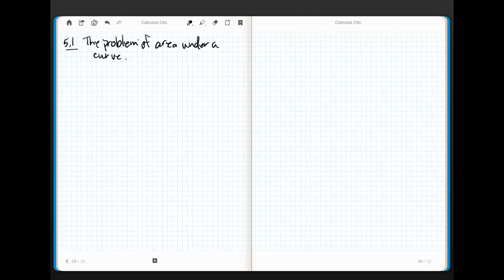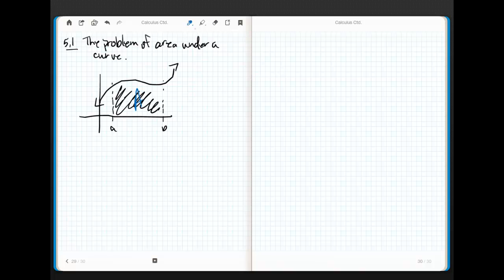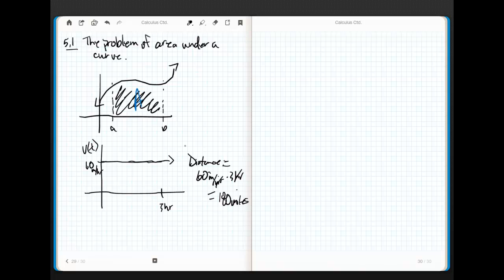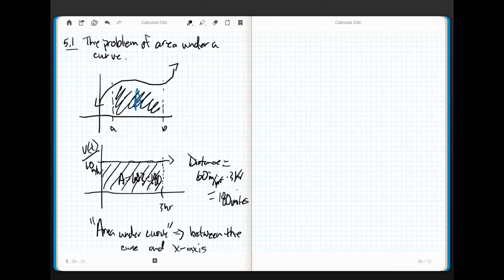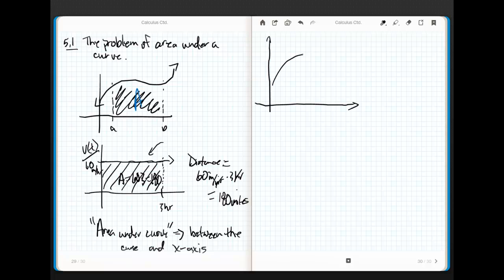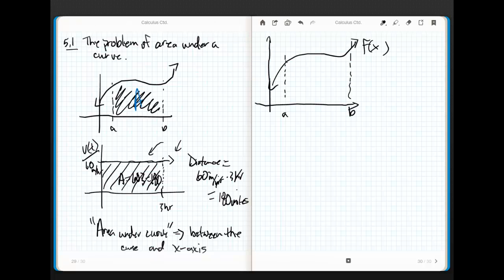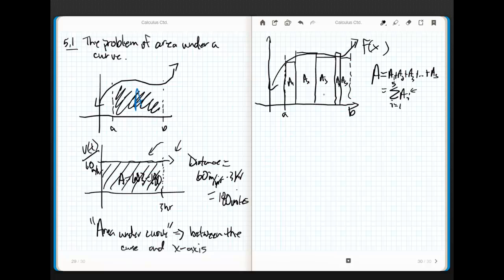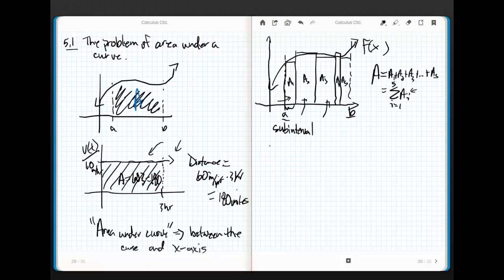Calculus Chapter 5.1 Part 1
Approximating the Area Under a Curve